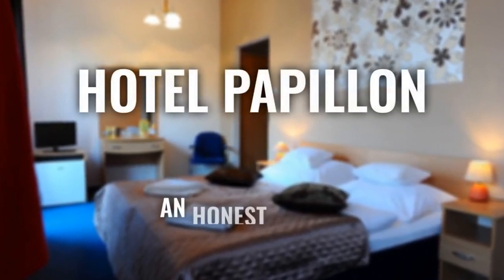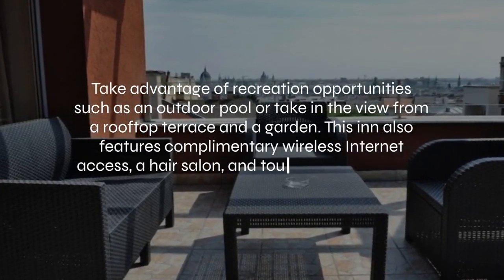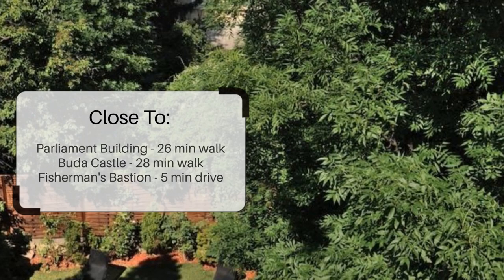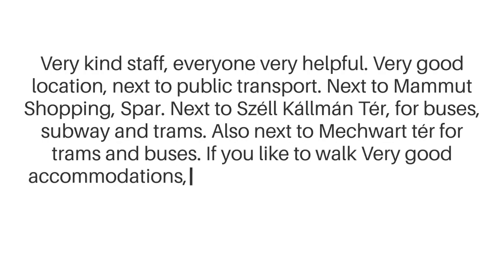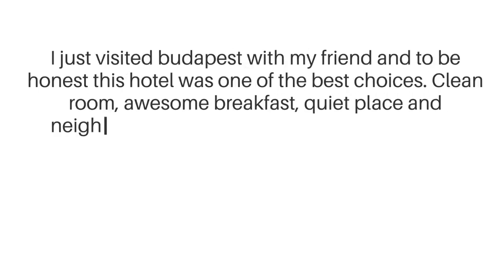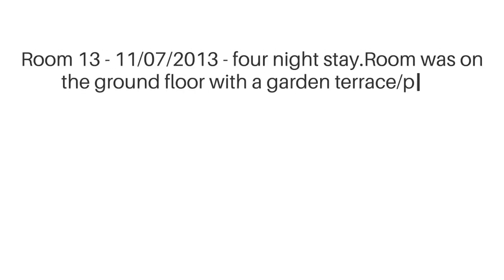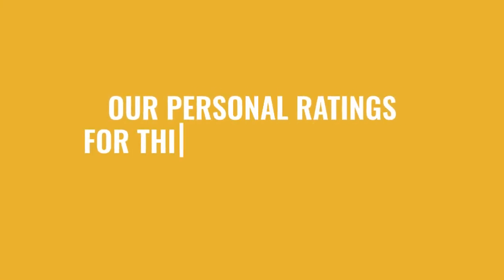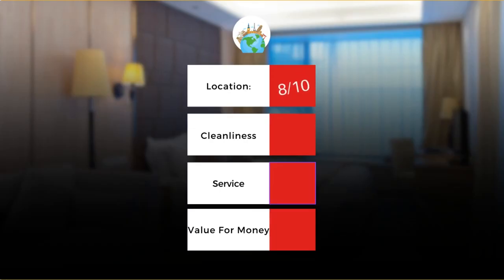Hotel Papillon Review - Is This Hotel Worth The Price?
In this video, we reviewed the Hotel Papillon based on its price, quality, value for money, and more. We also gave it ratings based on the travel type and more.

 Additionally, we'll provide you with insights into the nearby attractions and activities that you can enjoy during your stay at Hotel Papillon. Whether it's exploring the local culture, sightseeing, or shopping, we've got you covered.